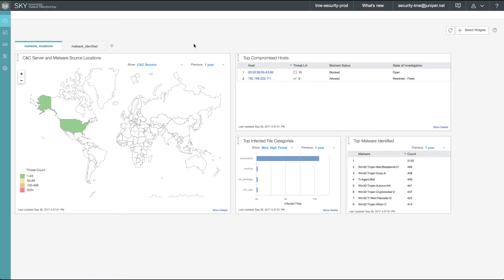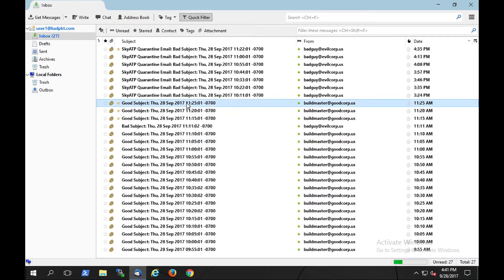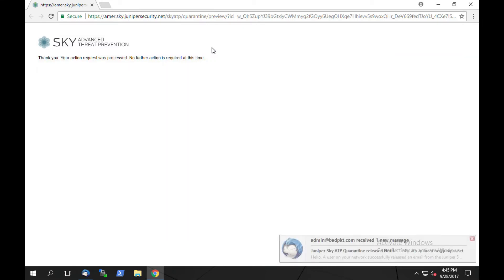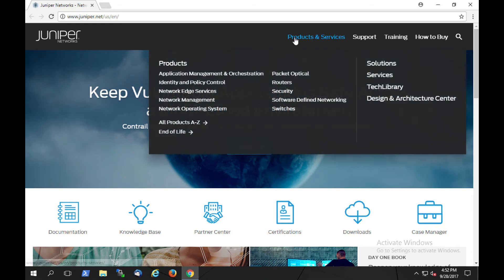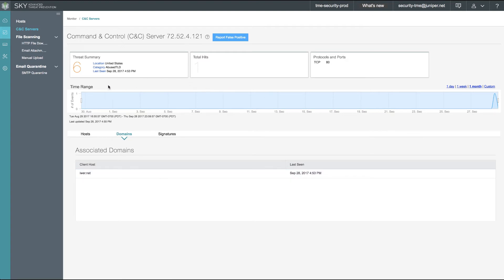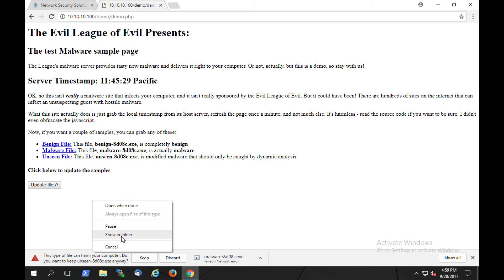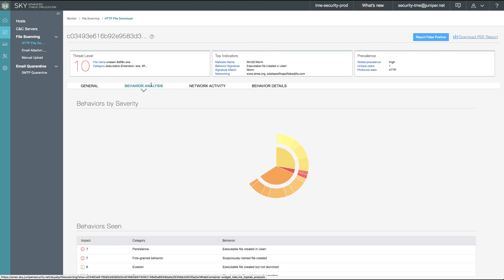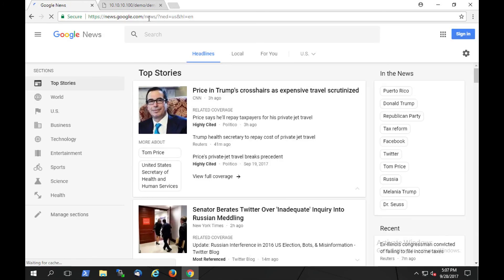Juniper Networks Sky ATP In Action